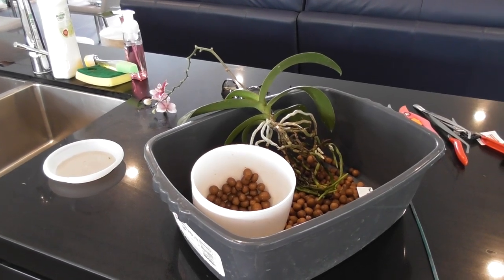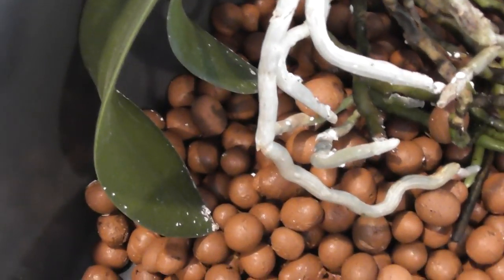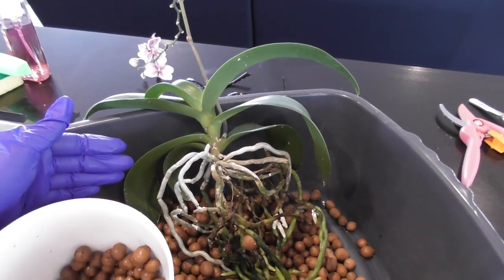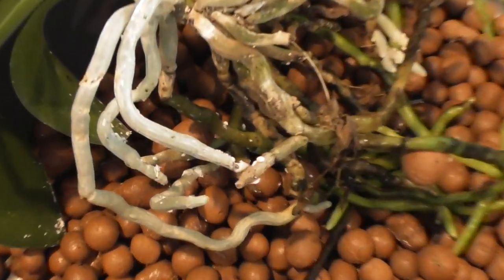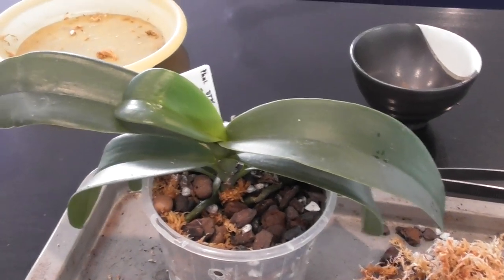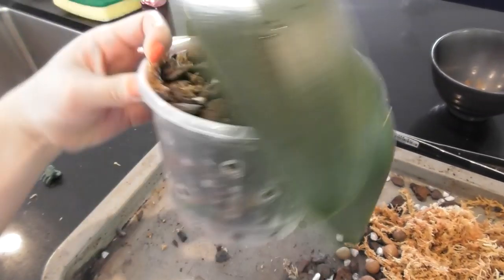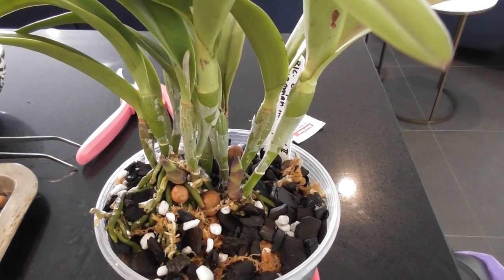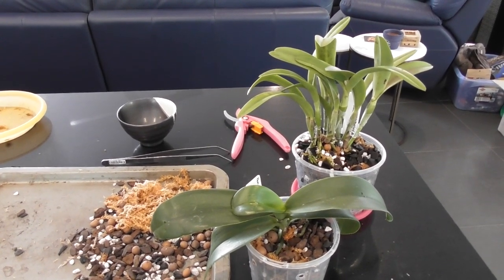Mealy Bug Hell during Phalaenopsis Repot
The last of my Semi-Hydro setups to be converted back to organic media.  I've been delaying it for ages, but finding some mealy bugs last week has forced my hand... little did I know the nightmare that lay within the pot!!